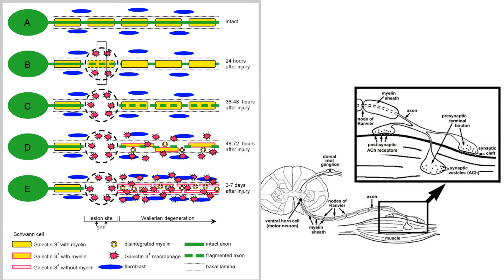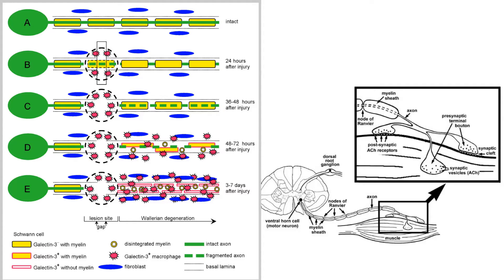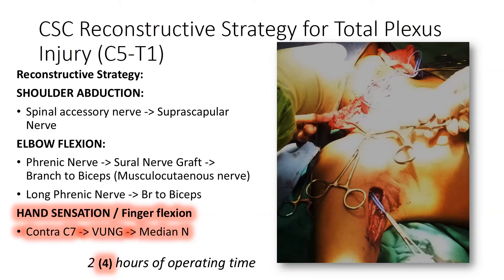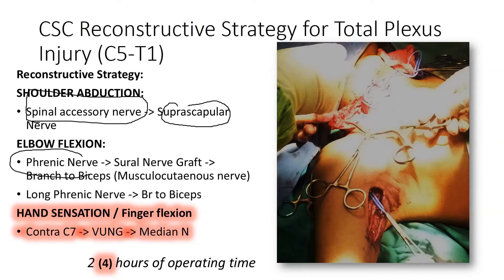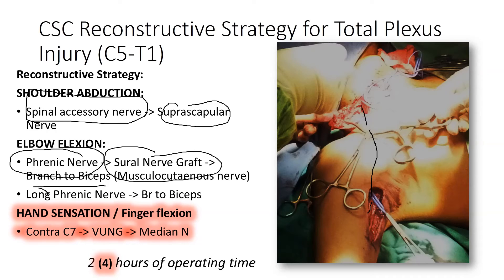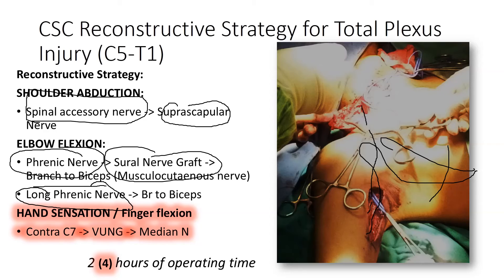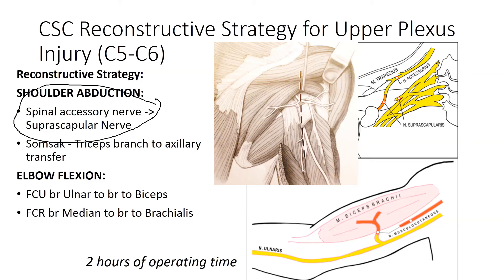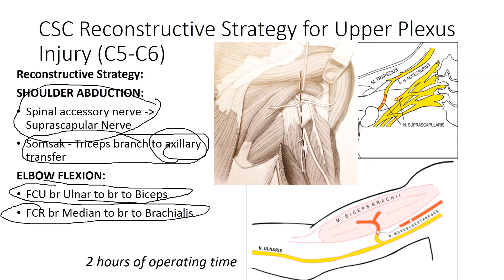Brachial Plexus Surgery in 3 minutes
A quick overview of strategies for managing BPI in adults in developing countries